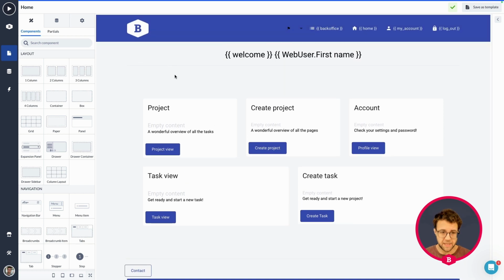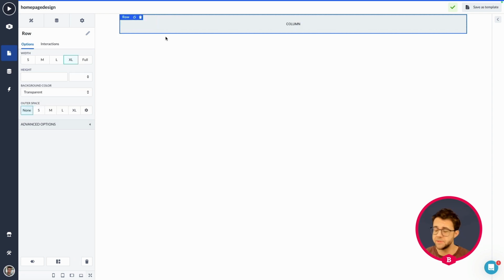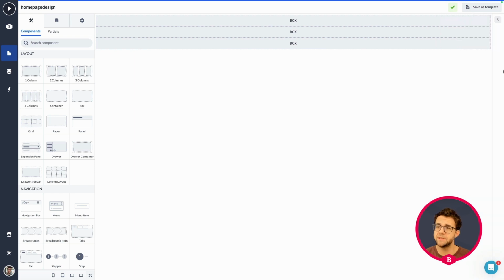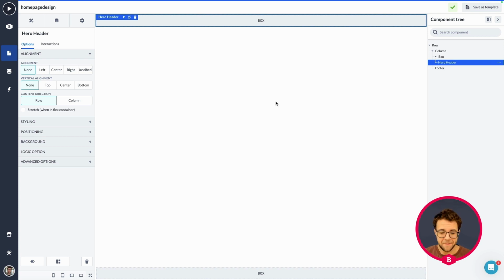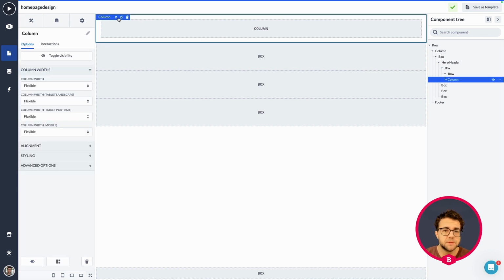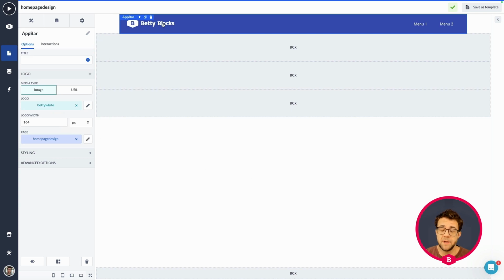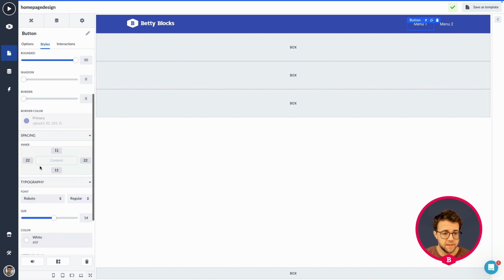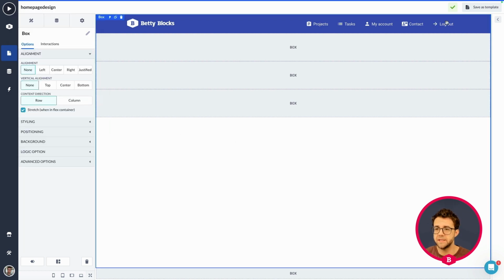Setting up a new home page layout - Advanced path | Betty Blocks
In this video, Odin explains how you can convert a rather dull-looking home page into one that looks a lot better. This is the first video of a series of three. Check the other parts as well:

0:00 – Introduction
0:49 – Creating a layout from scratch
3:36 – Structuring your layout
8:11 – Building a hero header
11:09 – Navigation bar
15:12 – Custom styling